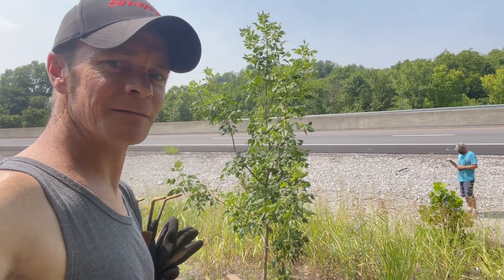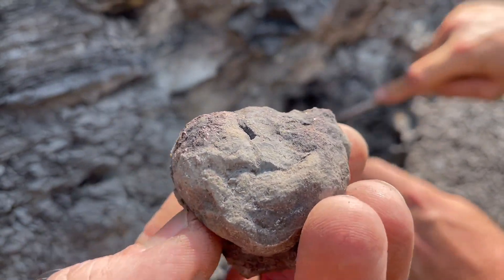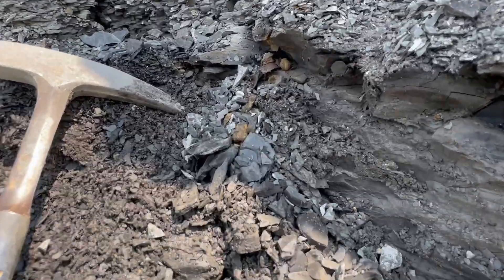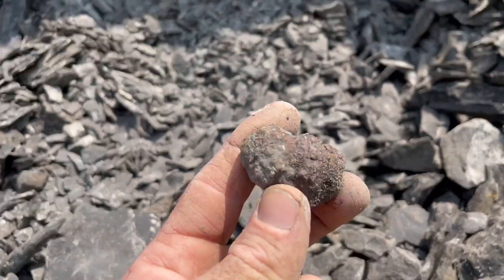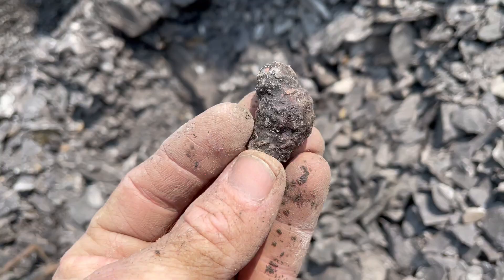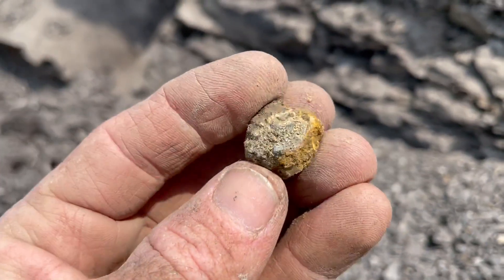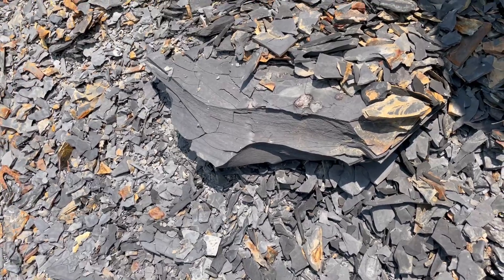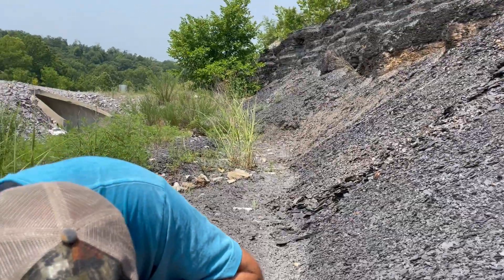Pyrite!(fools gold) In Missouri road cut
Searching for pyrite, also known as “fools gold”, in a Missouri road cut. Hiding in a thick layer of shale.